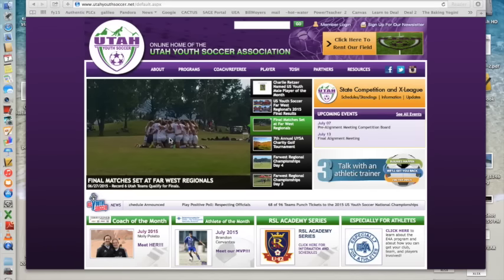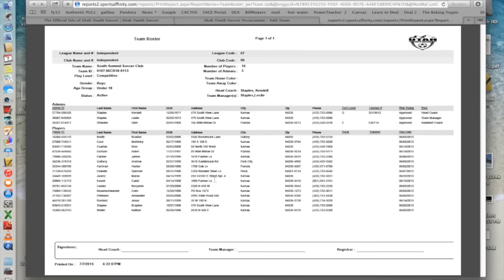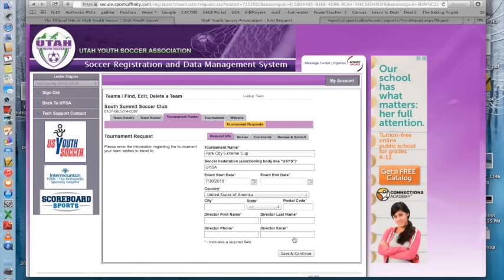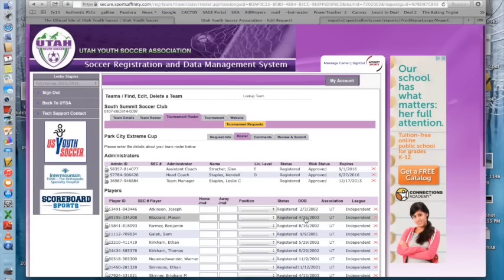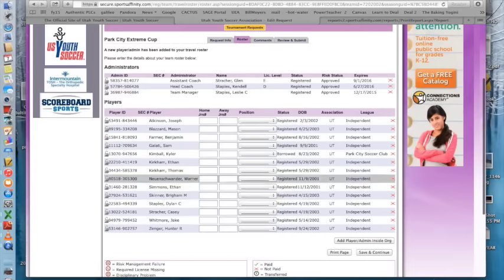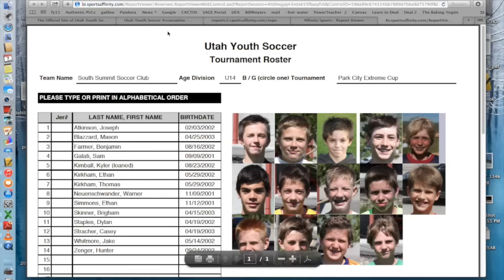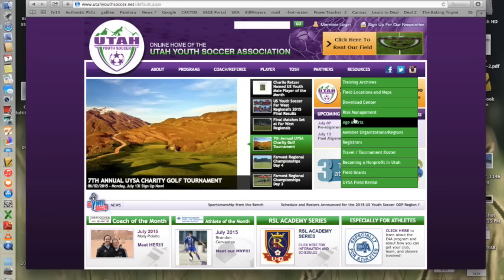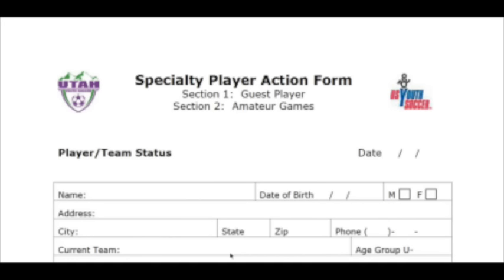Park City Extreme Cup - Check-In Tutorial Video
Instructions for printing an official roster, tournament roster and forms needed to check-in at the Park City Extreme Cup soccer tournament.